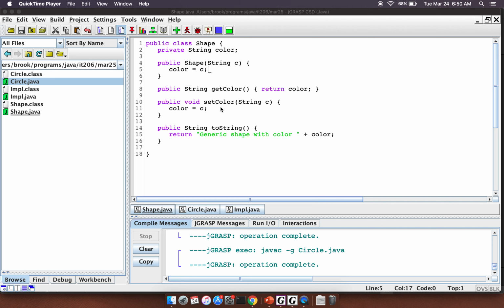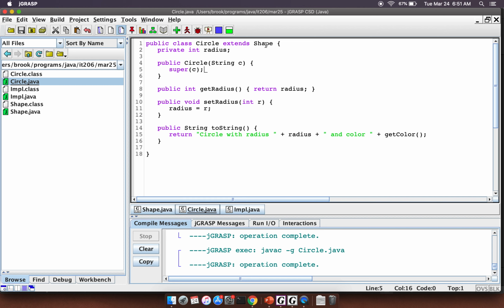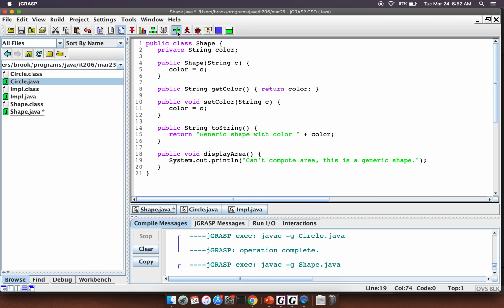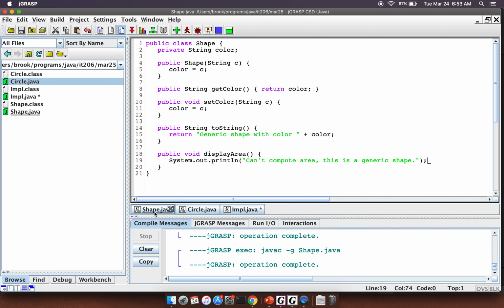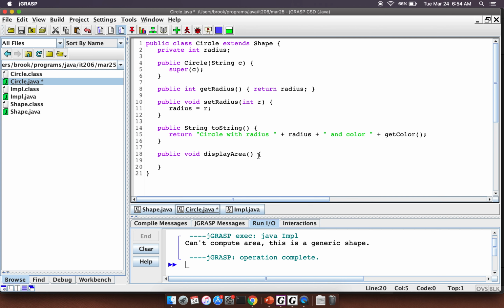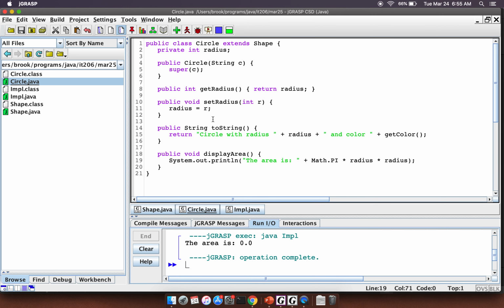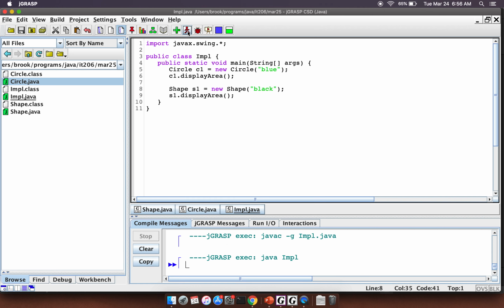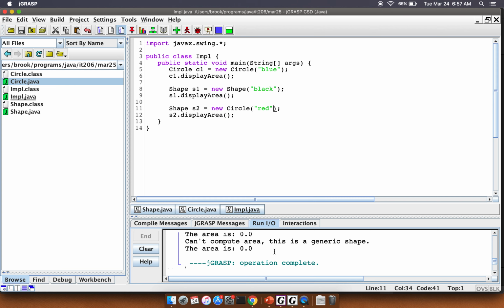Method overriding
Java programming- method overriding